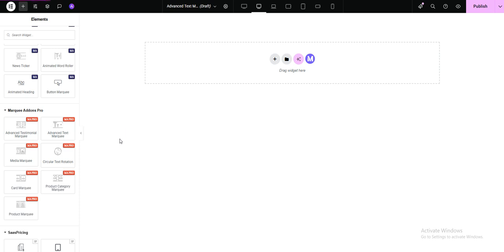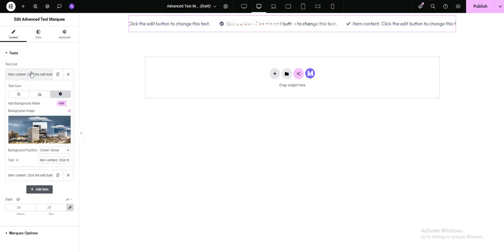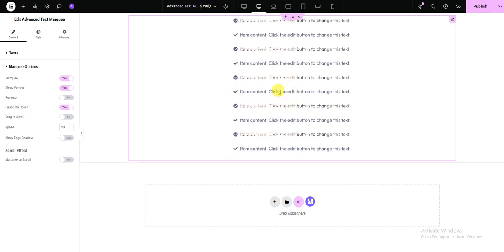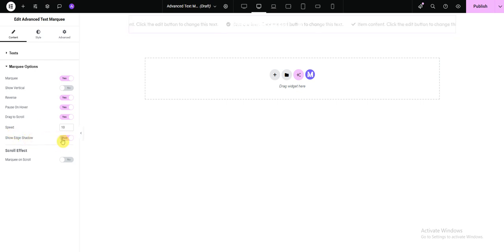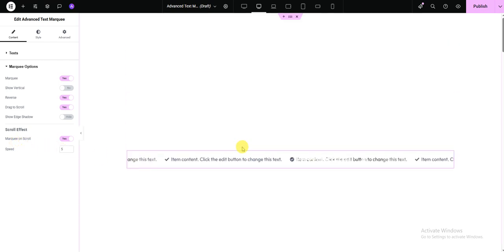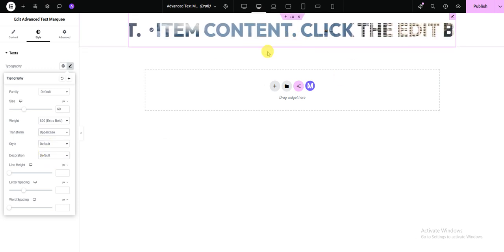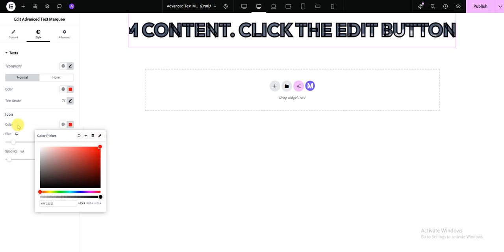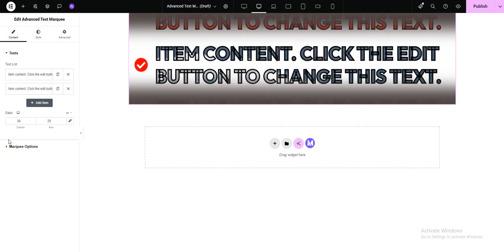Advanced Text Marquee in Elementor – Create Scrolling Headlines, Tickers & Announcements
Bring your website text to life with the Advanced Text Marquee widget from Marquee Addons for Elementor!
This widget transforms static text into smooth, continuous scrolling lines—perfect for headlines, promos, news tickers, quotes, or partner logos. With full styling and motion controls, you can make your text dynamic, eye-catching, and always in motion.

In this tutorial, I’ll walk you through how to set up and customize an Advanced Text Marquee that adds energy and engagement to your site.

✨ Highlights

📝 Showcase text in a continuous loop
📐 Layouts: Horizontal, Vertical, Reverse, Loop, Grid
⚡ Controls: Speed, Direction, Gap, Hover Pause, Infinite Loop
🎨 Fully customizable styling (typography, spacing, colors)
🖌️ Built for Elementor (containers/sections), responsive by default
🚀 Lightweight & optimized for smooth performance
🌍 Scroll-trigger effects, RTL ready & accessibility friendly

1️⃣ Install Marquee Addons for Elementor → Activate
2️⃣ Open Elementor → Search “Advanced Text Marquee” widget
3️⃣ Drop it in → Add your text → Adjust speed & direction → Publish ✨

🔗 Get it

💡 Use cases

🔥 Attention-grabbing hero headlines
⭐ Clean, looping brand or logo strips
📢 News tickers & announcement banners
🛍️ Shop promos & seasonal offers
💬 Scrolling testimonials or reviews

❓ FAQ

✅ Works with Elementor Free? Yes
🛒 WooCommerce support? Yes—via the Product Marquee
⚡ Will it slow my site? No—it’s lightweight and optimized

Drop a comment and let me know how you’ll use Advanced Text Marquee on your site 🚀